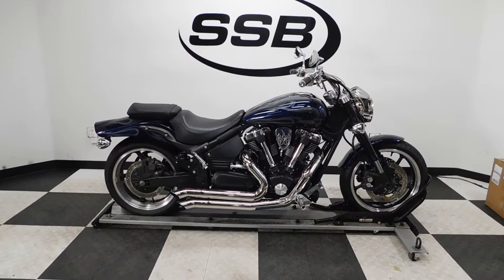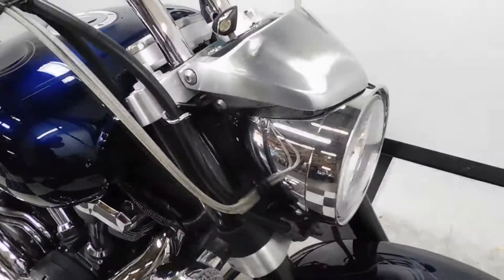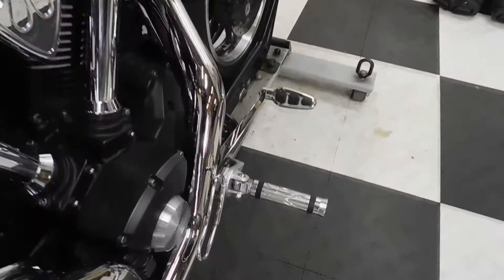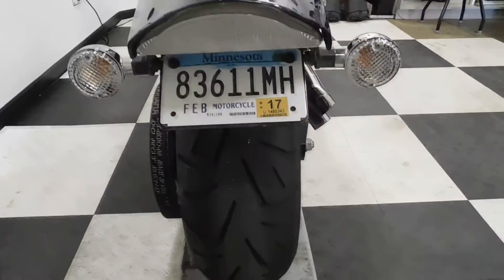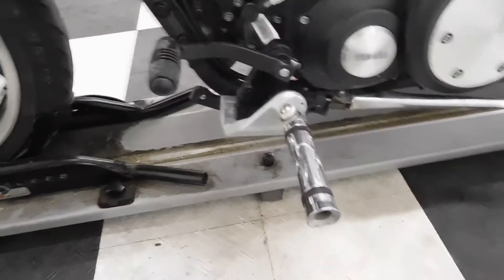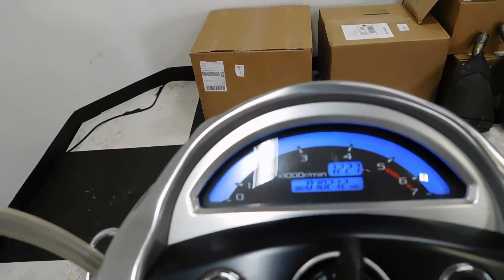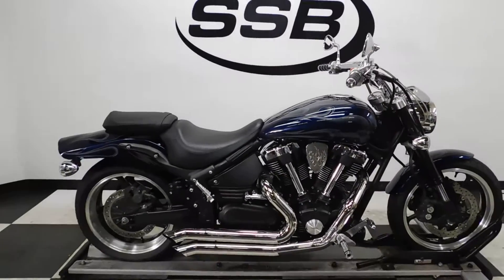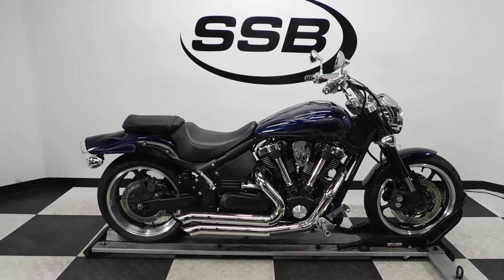2006 Yamaha XV17PC Warrior– used motorcycles for sale– Eden Prairie, MN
For more pictures of this motorcycle or to view our massive selection of pre-owned bikes, please visit us